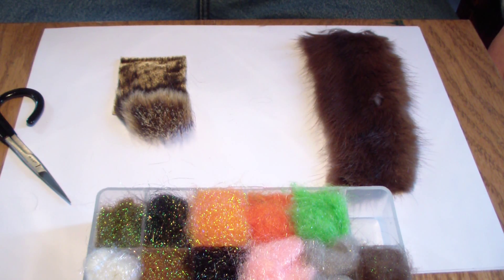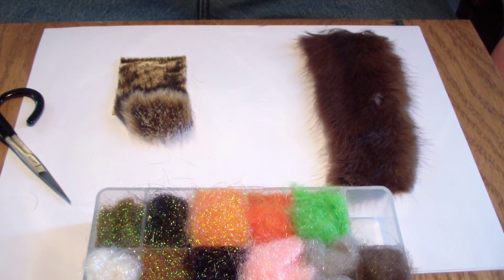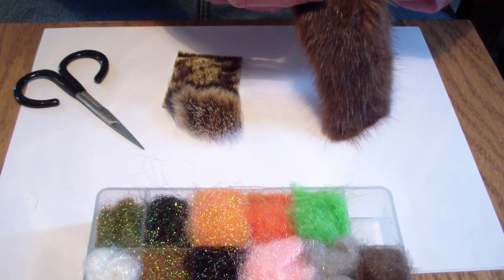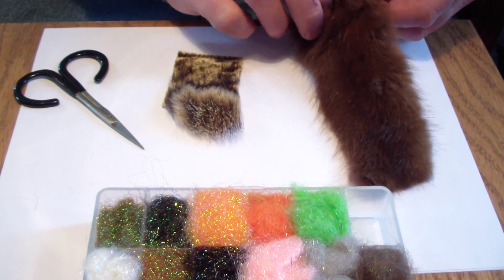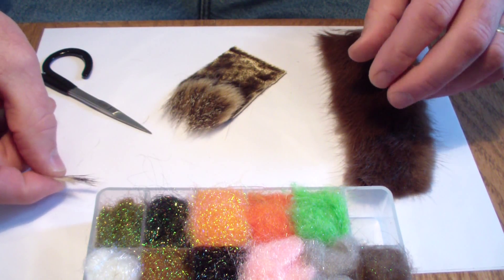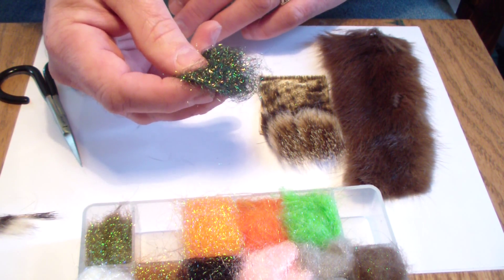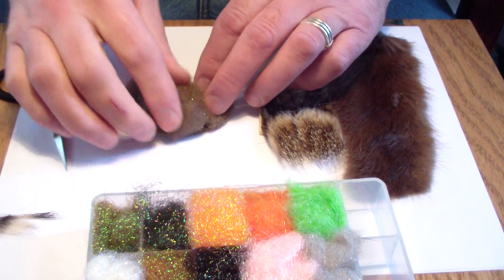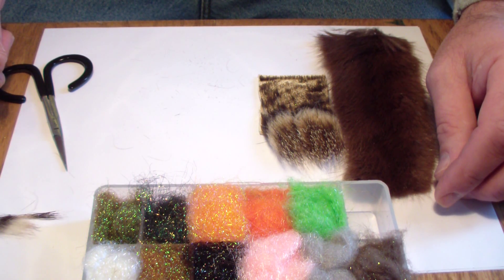Ralph's Pheasant Tail Dubbing Blend